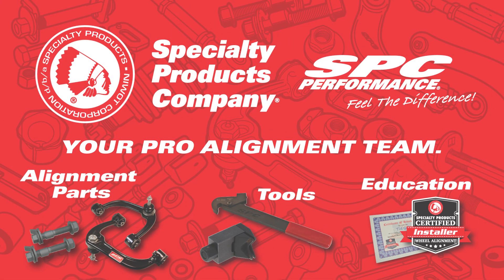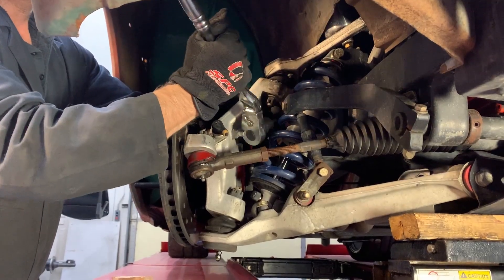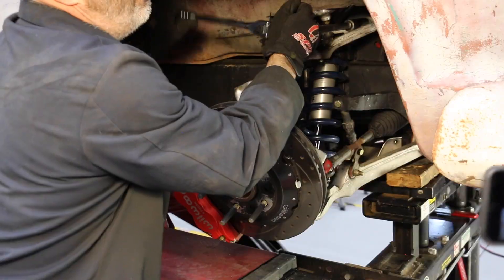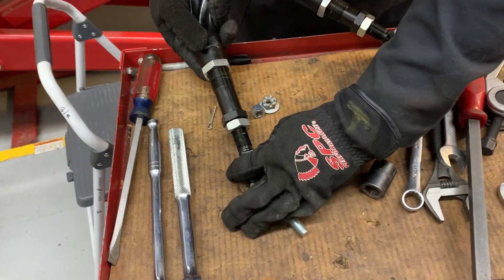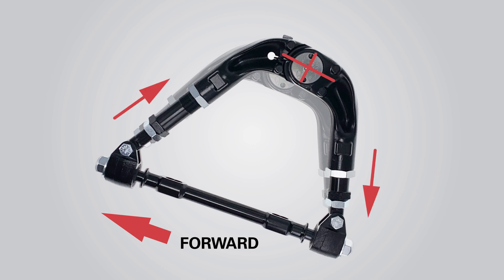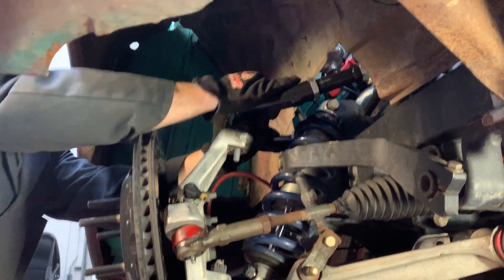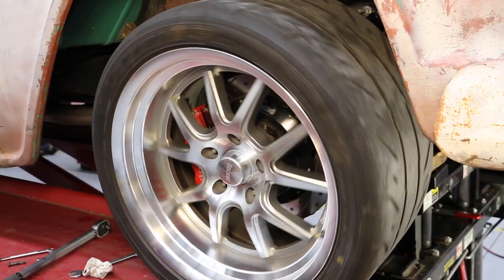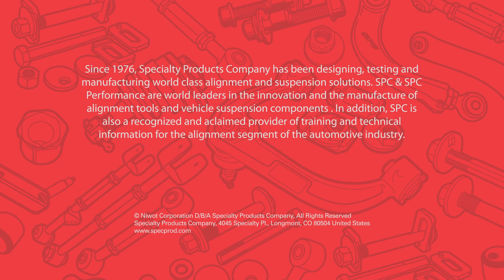SPC 97190 C4 Corvette Upper Control Arms Install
Use this patented design with the most adjustability and best clearance of any arm on the market to modernize the front suspension on your classic C4 Corvette. Assembled with an OE length ball stud, now simply adjust in some caster and a bit of camber and enjoy the drive. The fully rebuildable and greaseable ball joints can also be customized for your ride with available ¼” and ½” extended length studs. Watch this video to see how this arm is installed on a custom, race type application.